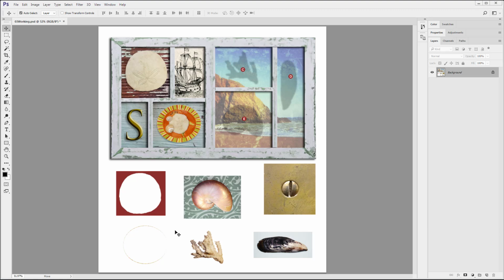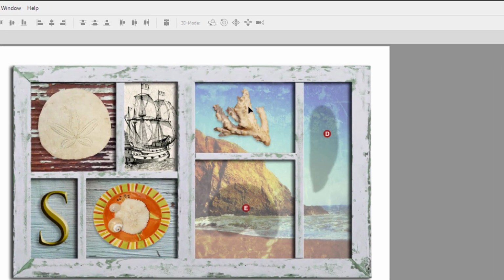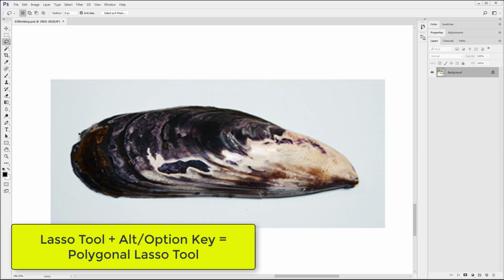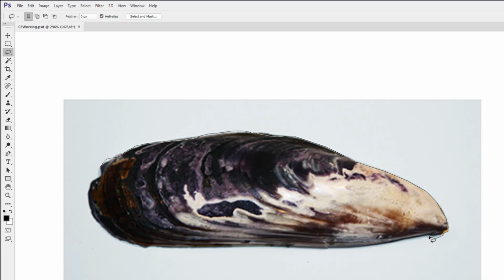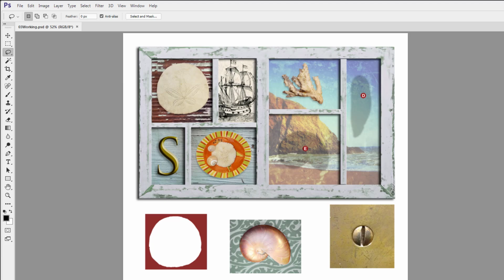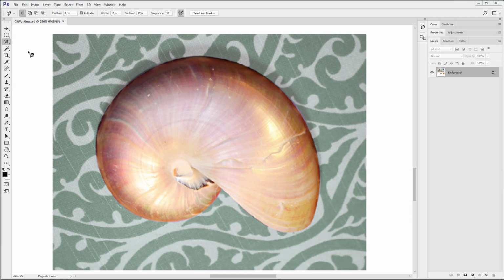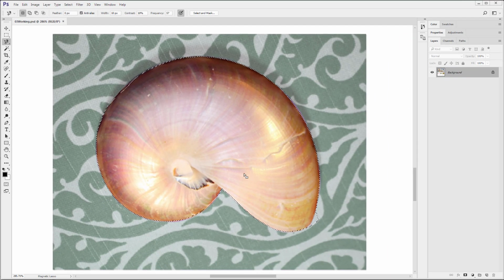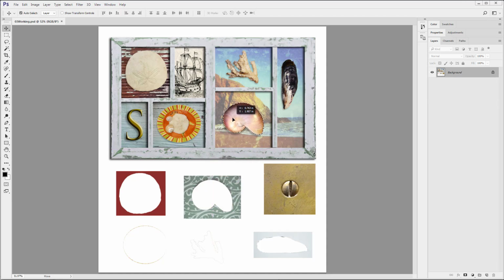Lesson 03, Part 02